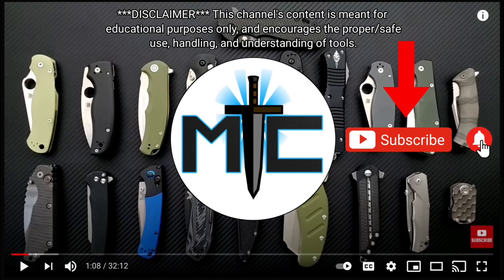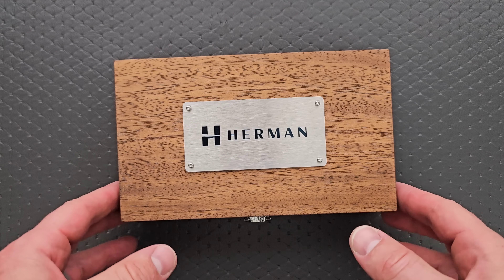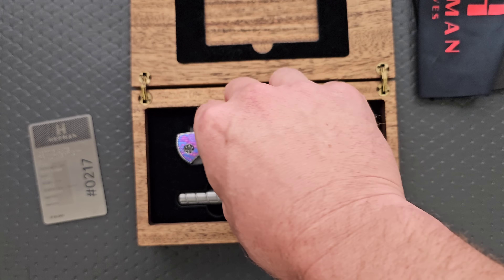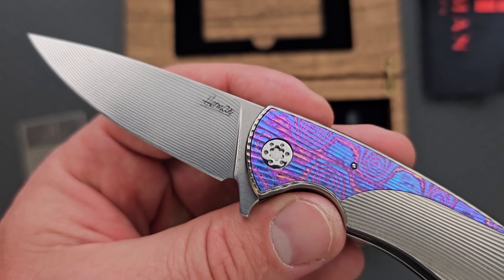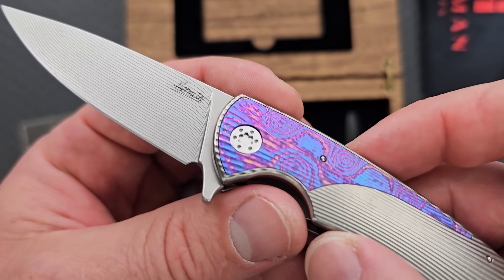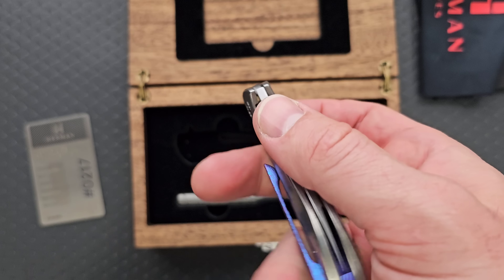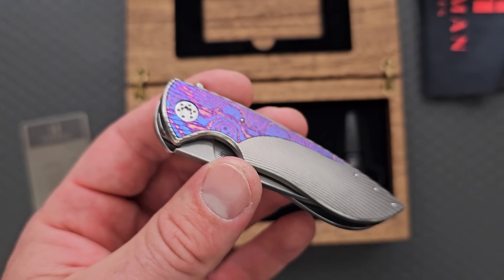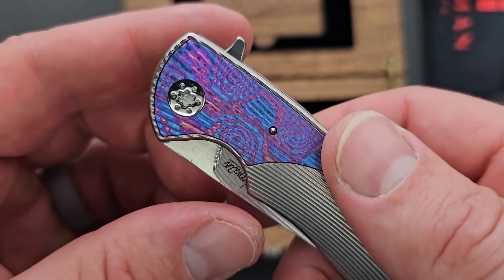Will These Knives REALLY Bring You Happiness? (Spoiler Alert) - YES!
Unboxing my new Herman Micro Sting.